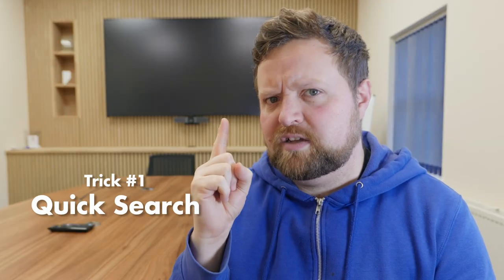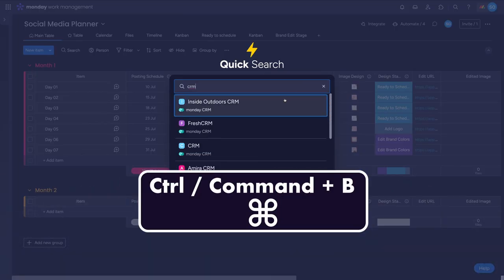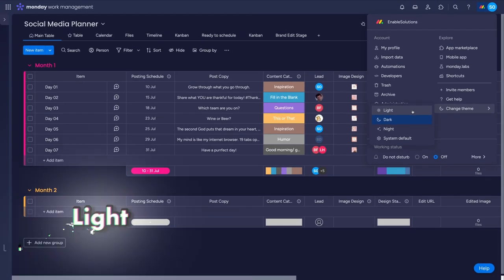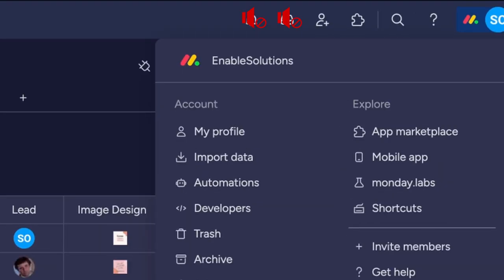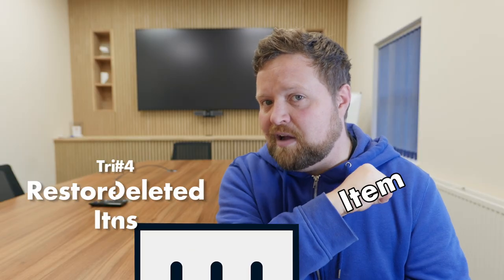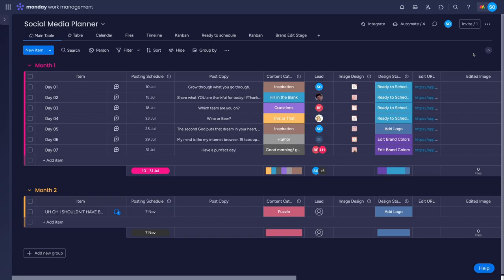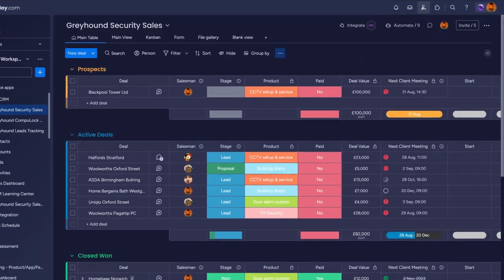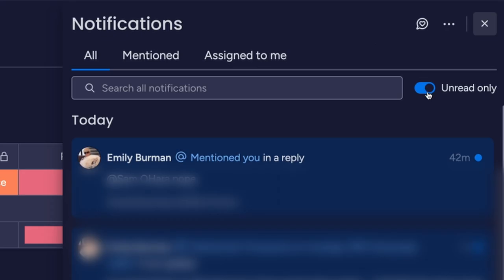Best Tips and Tricks for monday.com & monday CRM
In this video, we run by five tips and tricks in monday.com and monday CRM that you may not know are there!